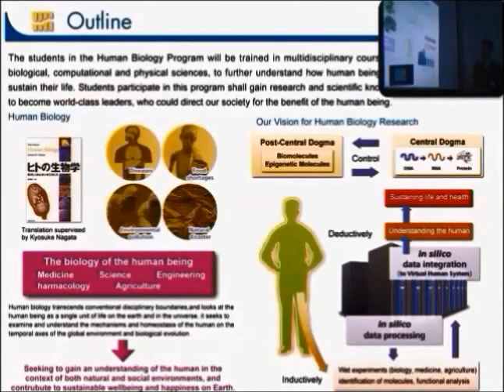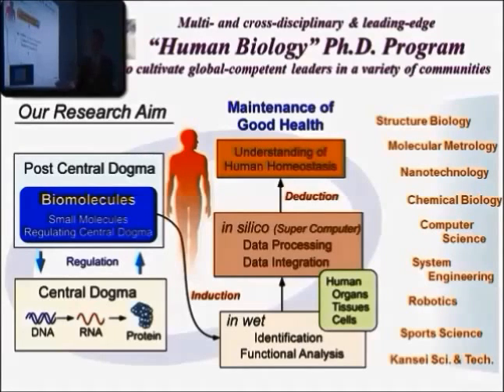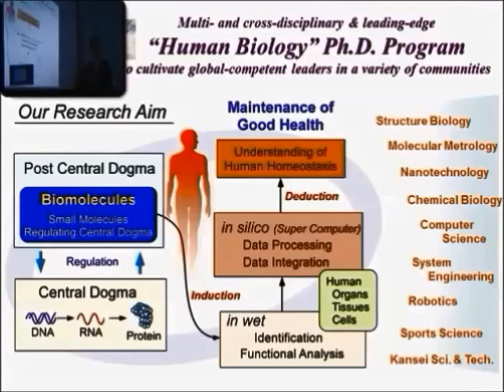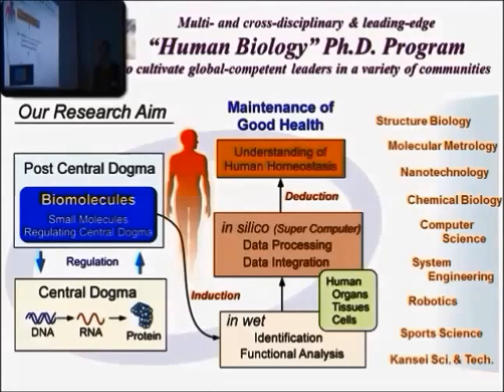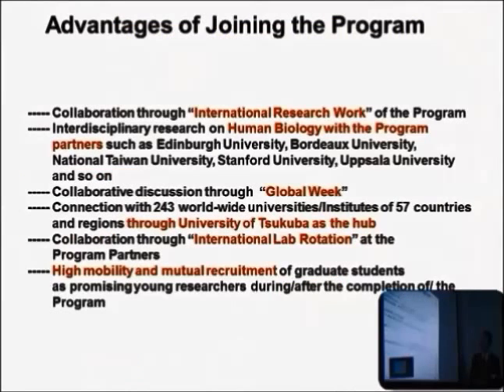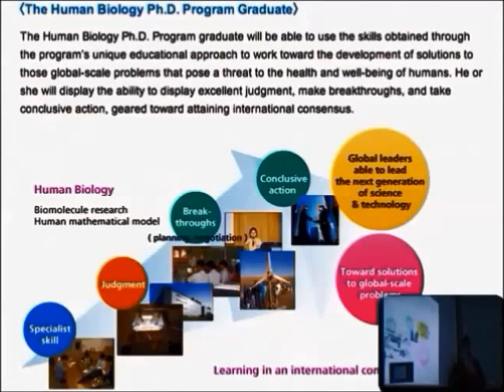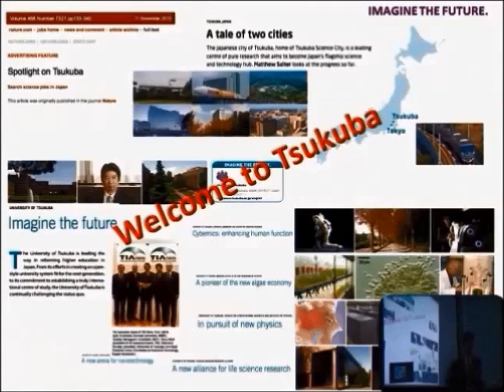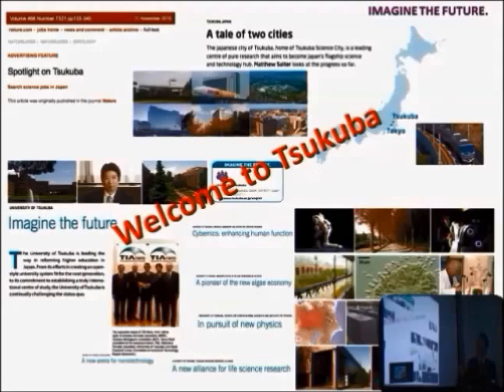Program Overview (2/2)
This session was recorded at Human Biology Program Briefing Session held on 26 December 2012.
Presenter: Prof. Kyosuke Nagata (Program Coordinator)
This session was held at Tsukuba, Tokyo and Vietnam simultaneously using Teleconference system.

2012年12月26日に開催されたプログラム説明会（英語）で録画されたプログラム概要説明です。プレゼンターは永田恭介先生です。
セッションはつくば、東京、ベトナムでテレビ会議システムを使用して同時開催されました。